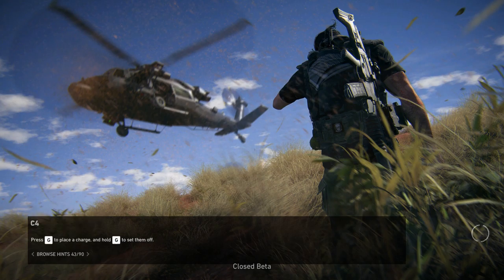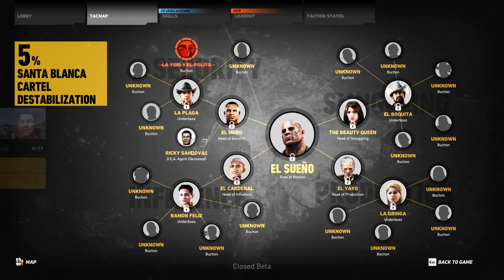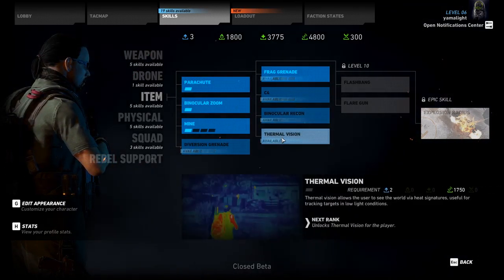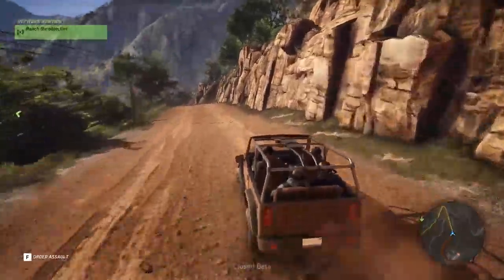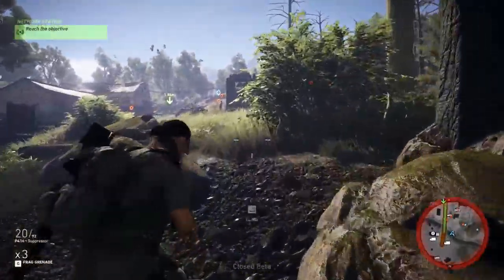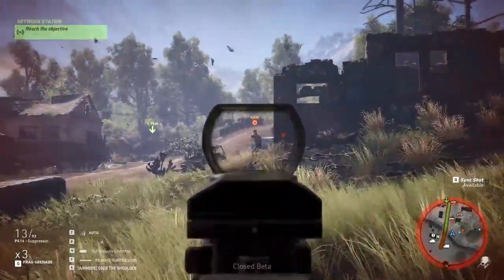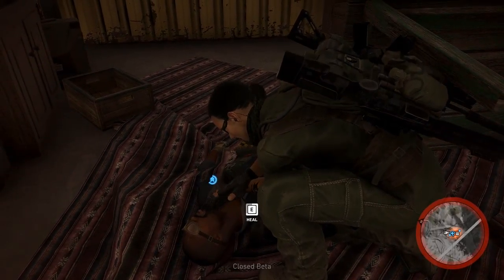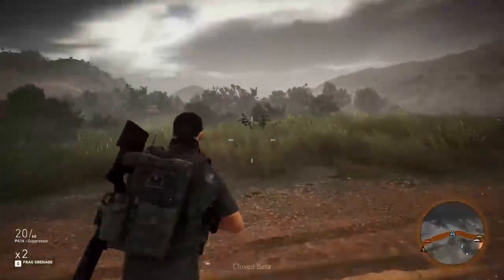Ghost Recon: Wildlands (beta) - more of the same?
First impressions from Ghost Recond: Wildlands closed beta.

Tom Clancy’s Ghost Recon® Wildlands is the military shooter in a massive open world that you can play entirely solo or in four-player co-op.